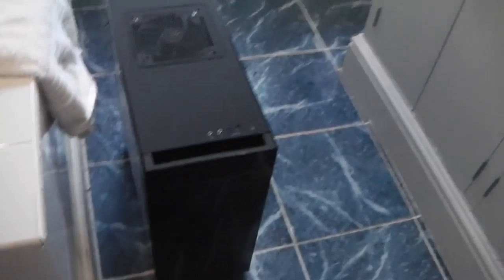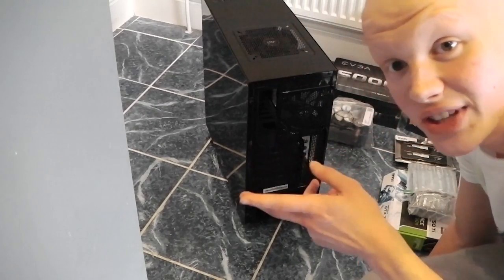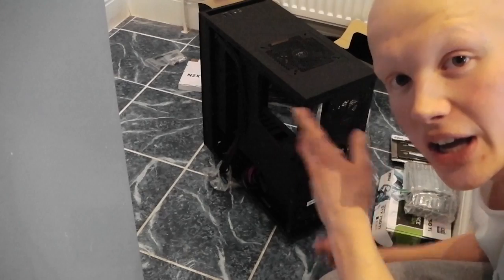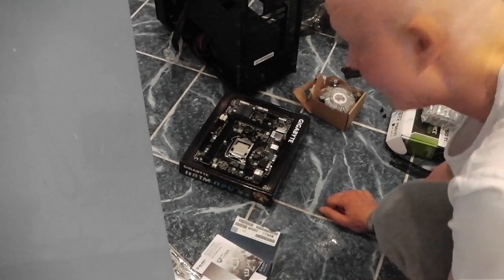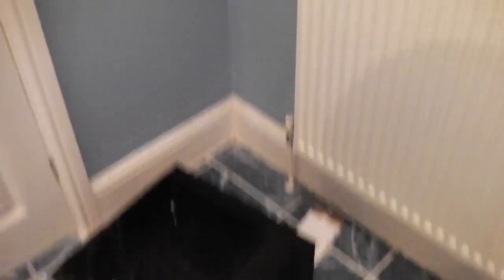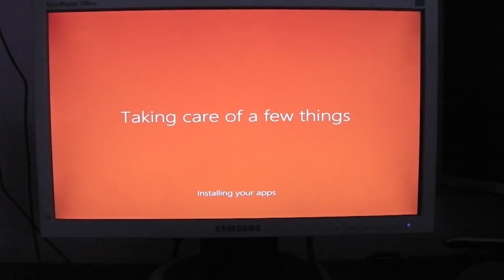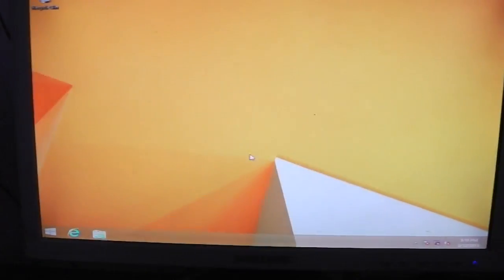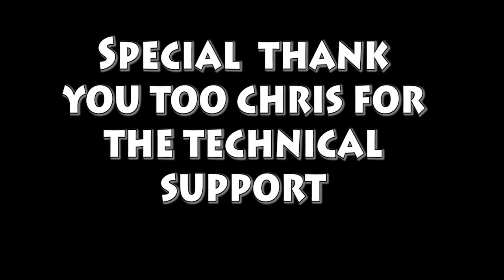How To Build A Gaming PC With Tomohawk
How this is Tomohawk and Welcome to a how to build a gaming pc video. This video was put together whilst trying to put together my first gaming pc. I hope some of you might find this intresting/useful, the rest entertaining :). Hope you enjoy thanks Tomohawk :)